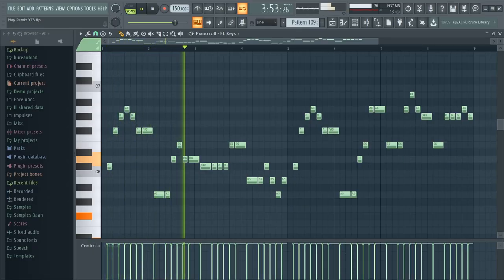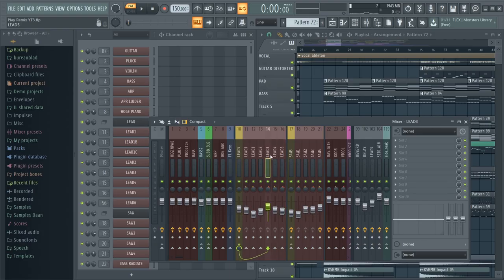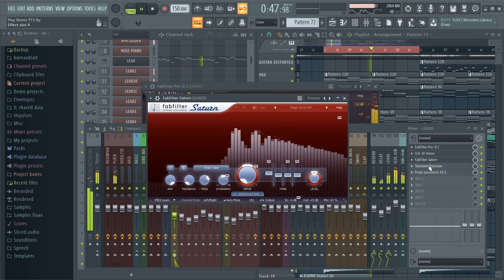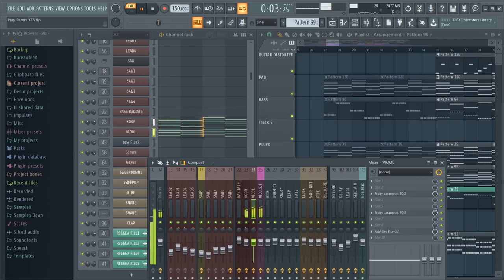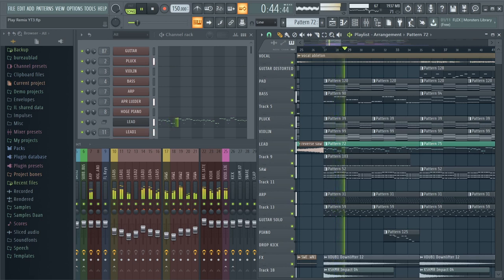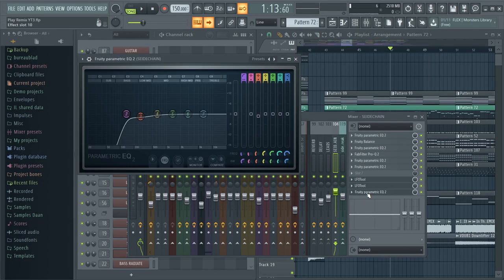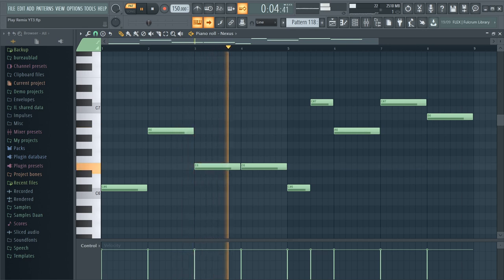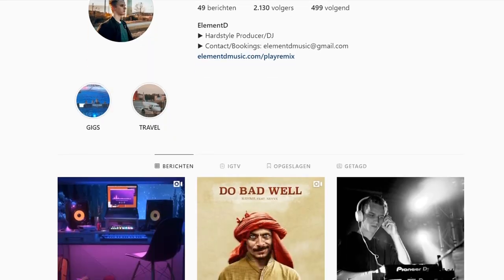How I Made My Official Alan Walker Remix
My Play remix came out two weeks ago and in this video I'll show you how I made it. It was pretty awkward talking to a camera for the first time but I hope you enjoyed it!